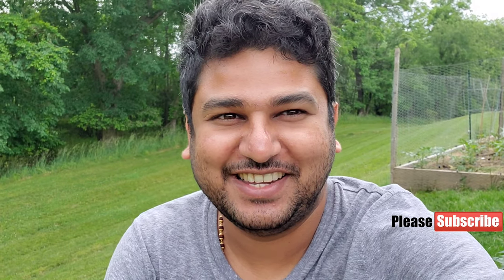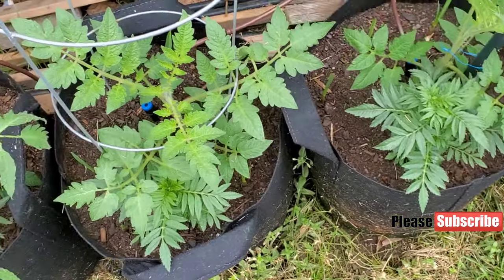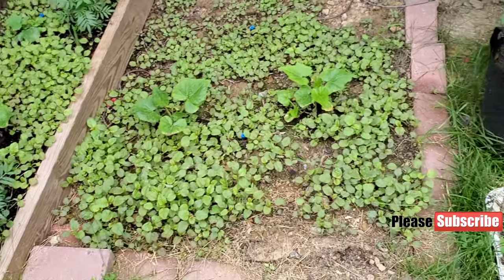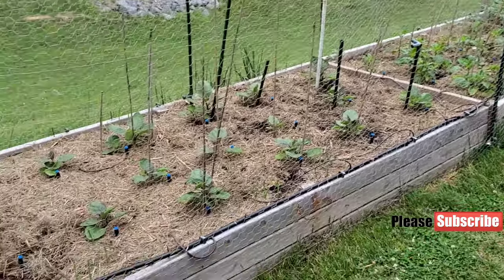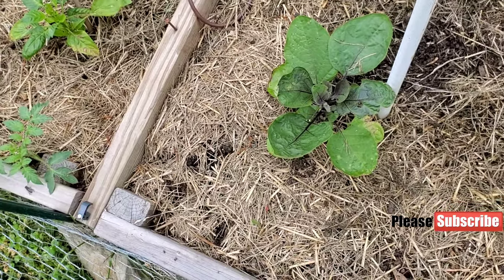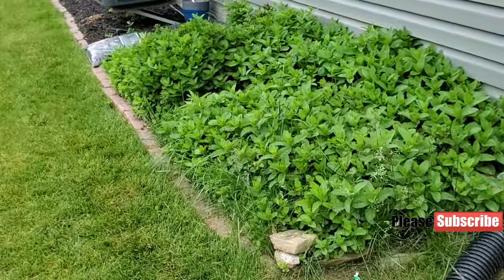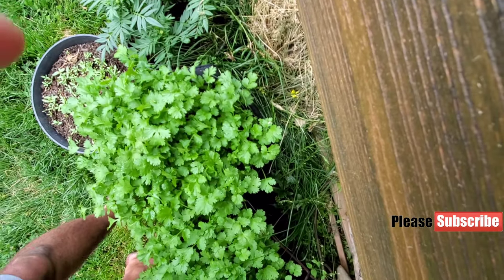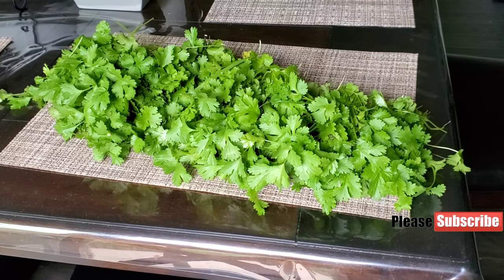How I Planted my Garden, Cilantro Harvest and Tour | Vegetable Garden Tour #4 - June 2021!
Welcome to The Paxton Creek Garden Channel! We share great Garden How To's, Garden Tips and Our Garden Life.